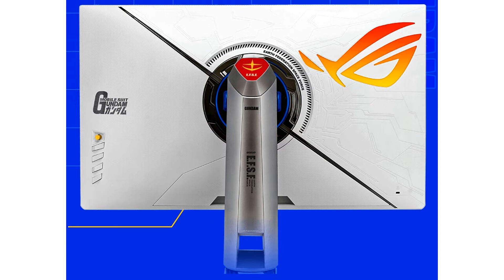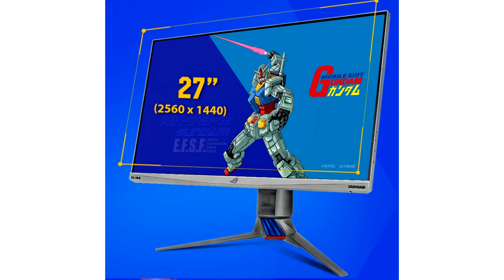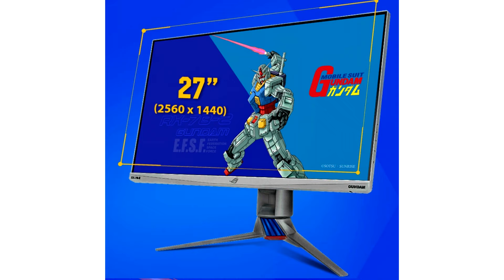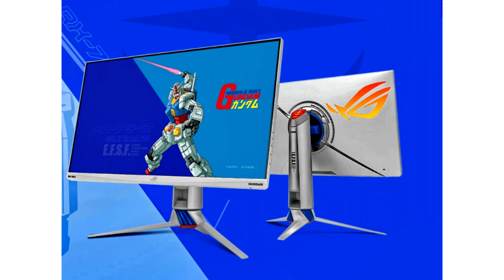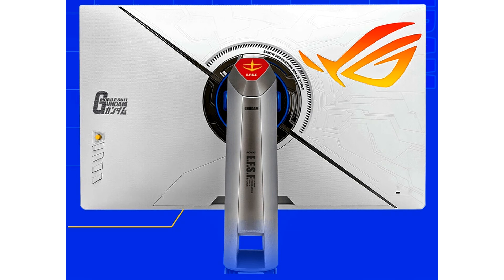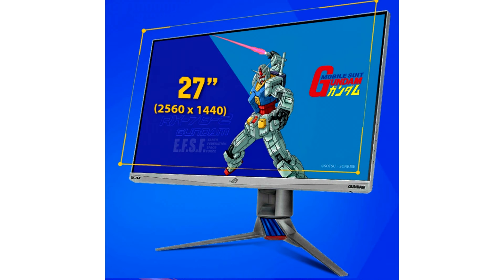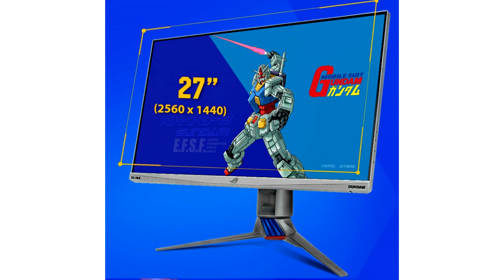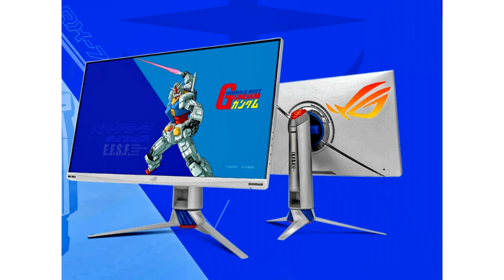ASUS to Release ROG Strix XG279Q G GUNDAM EDITION Monitor Likely in Asia Region Only